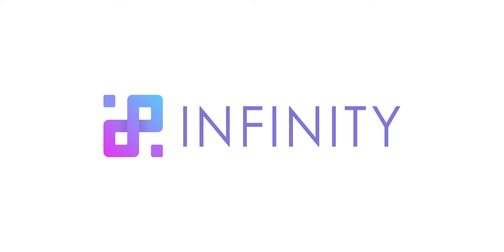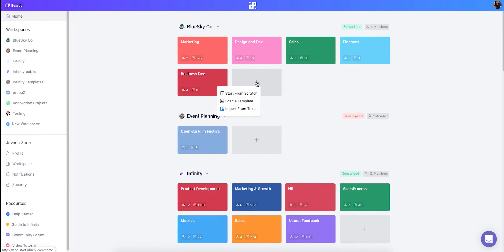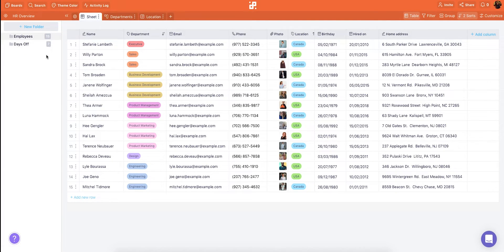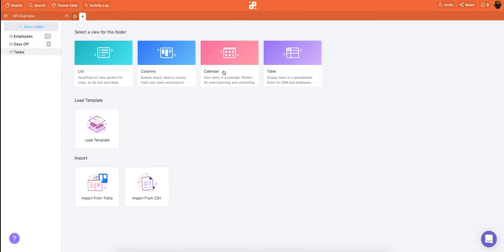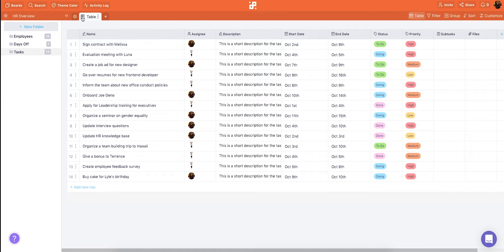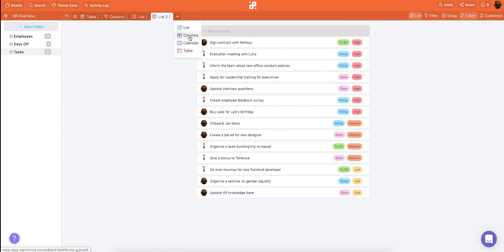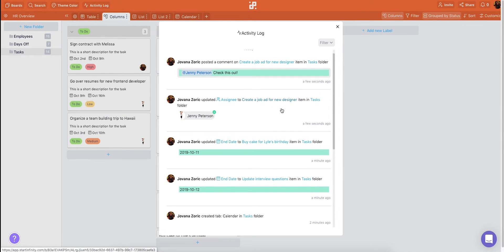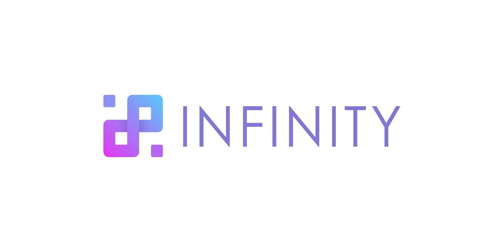Infinity Basic Walkthrough | Project Management Tool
Welcome to Infinity's Basic Walkthrough — A video that will serve as a great introduction to Infinity’s key features and functionalities
This video will help understand the basics of Infinity's structure, work organization, and team collaboration, so you can get started in no time.